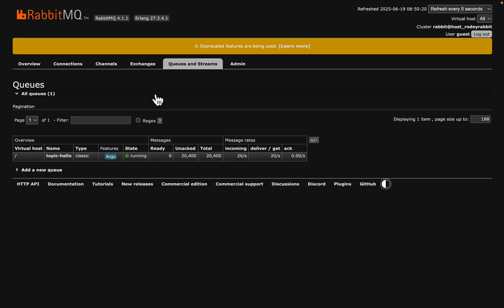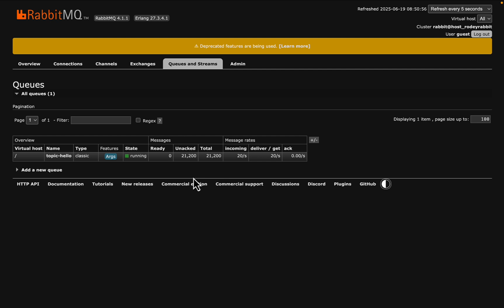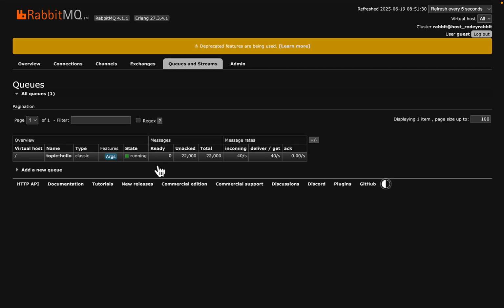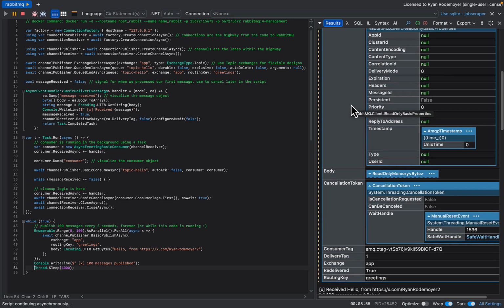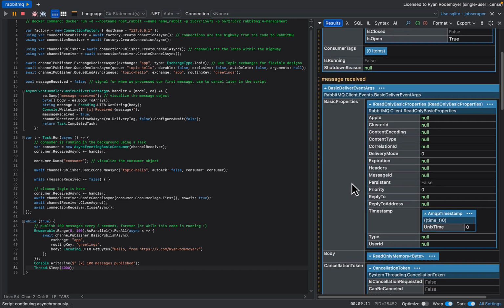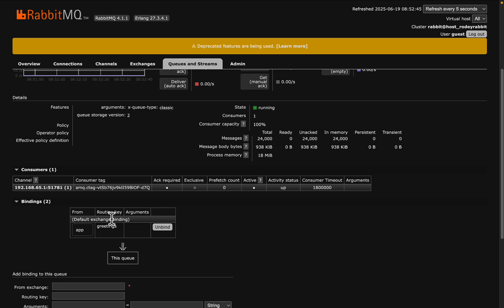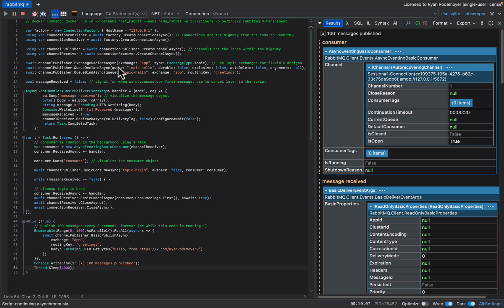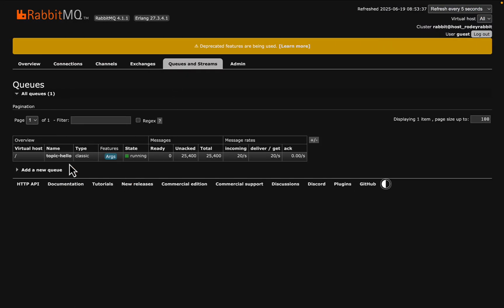RabbitMQ and C# for Beginners (using LINQPad!)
Learn how to use RabbitMQ as a beginner.

We use LINQPad (more on that at the link) to send and receives messages to RabbitMQ all running on our local system.

Use Docker to run RabbitMQ in under 5 seconds (in the link)